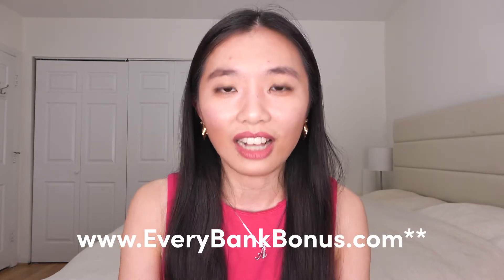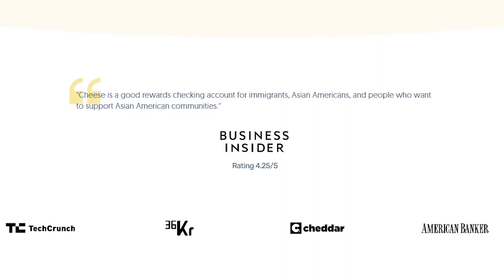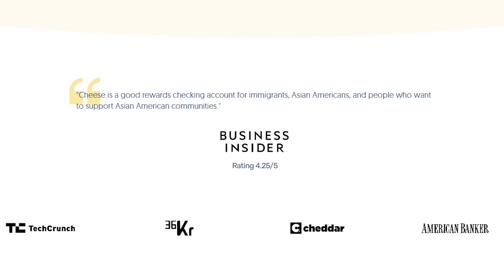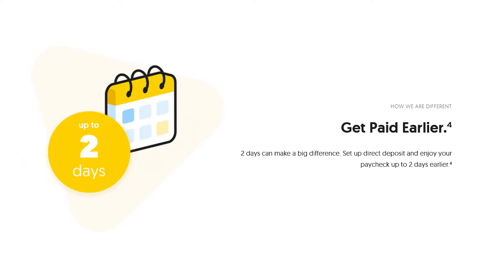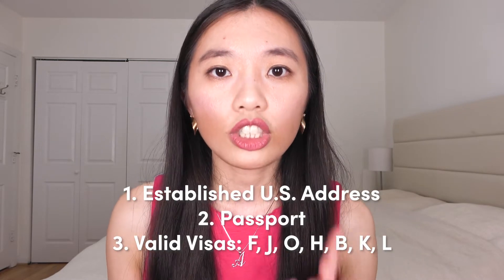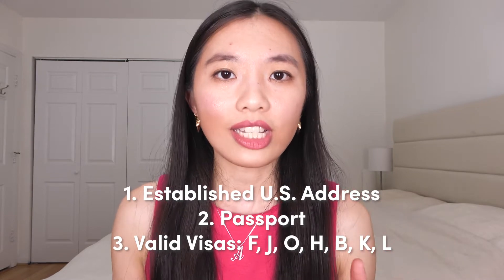How to Open A Bank Account Without Social Security Number (COMPANY CLOSED)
CHEESE CLOSED DOWN. THE INFORMATION IN THIS VIDEO IS NO LONGER RELEVANT.

Looking to open a bank account in the United States without a social security number? As a non-resident, there are hurdles for you overcome when opening a bank account. I have found that many banks would require you to obtain an individual taxpayer identification number (ITIN) from the IRS and also make the account in-person. There are other ways discussed on YouTube, like starting an LLC. Making a bank account does not need to be that difficult. There is a new banking product out called Cheese that was made with your demographic in mind. Watch the entire video for more information.

✦✦✦TIME STAMPS✦✦✦
00:00 How to open a bank account without social security number
00:38 Struggle of opening a bank account with my immigrant husband
03:02 The Cheese debit card features—no social security number needed
03:57 Two hurdles other banks have for people without social security numbers
04:59 Lessons to learn from inspiring story from founder of Cheese, Ken Lian

✦✦✦LINKS✦✦✦

✦✦✦TEAM✦✦✦
Graphic Designer: Custom Thumbnails